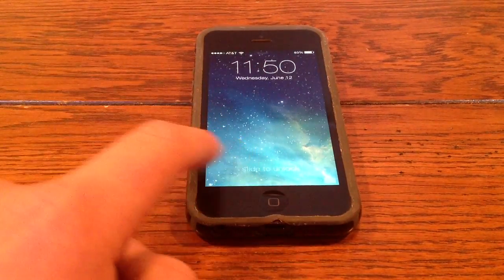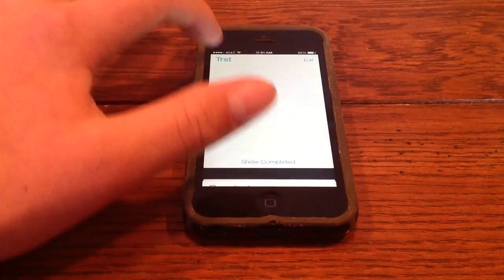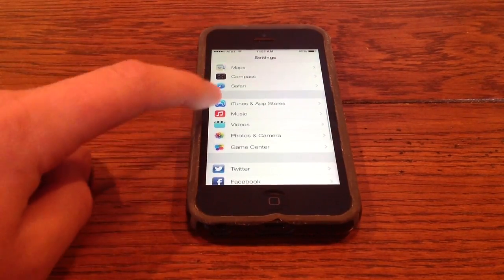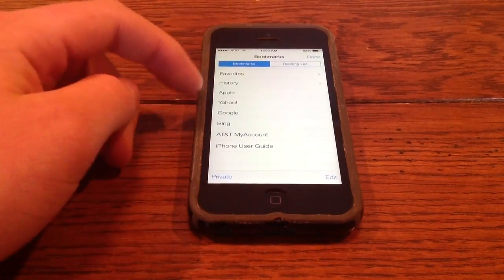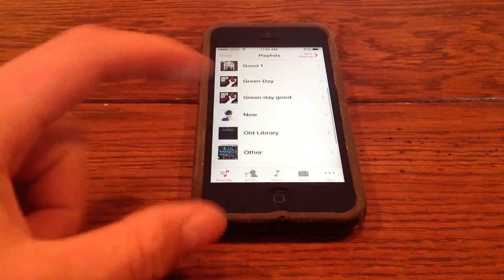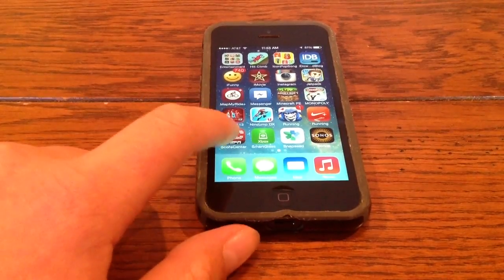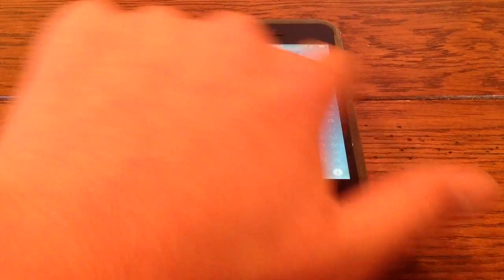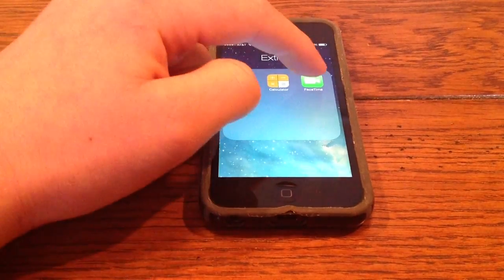iOS 7 Hands-On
Here is the brand new iOS 7 beta 1 operating system. This is an in depth review on the software and some of the changes.